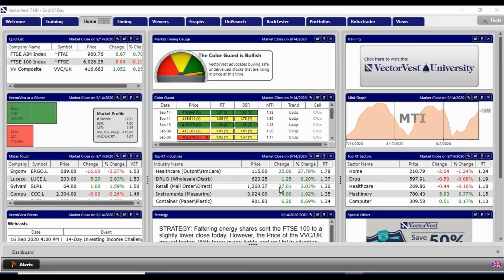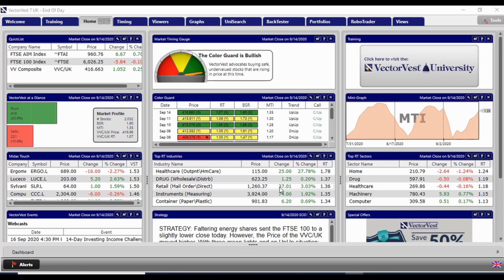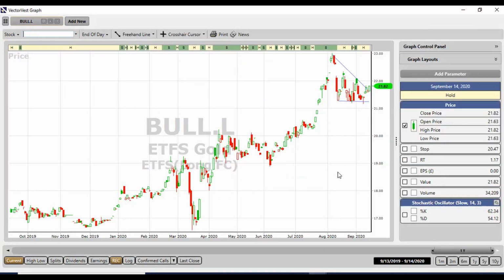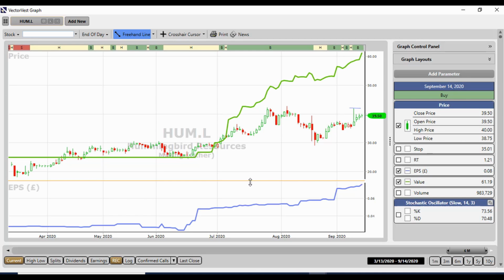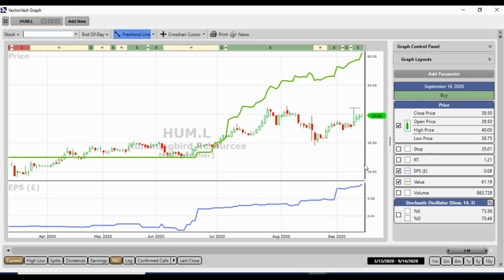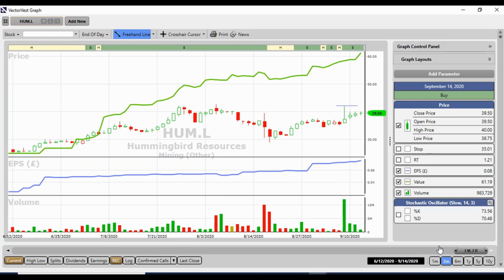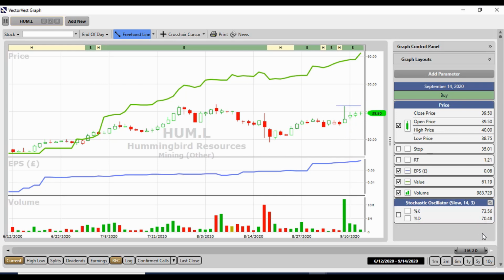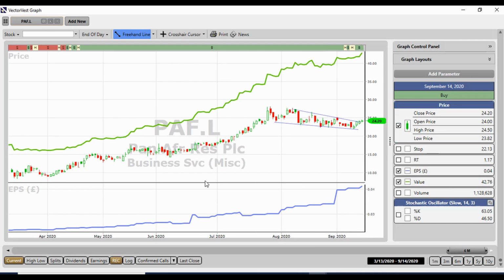Two Gold Stocks ready to explode higher in Price - Market report with Dr. David Paul | VectorVest UK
In this video David discusses the Gold market and analyses two small gold mining shares that have a high probability of moving much higher in price.

Exchange Tower
London
E14 9SR